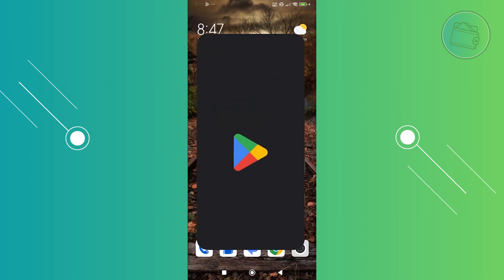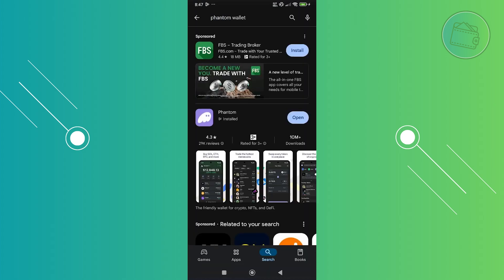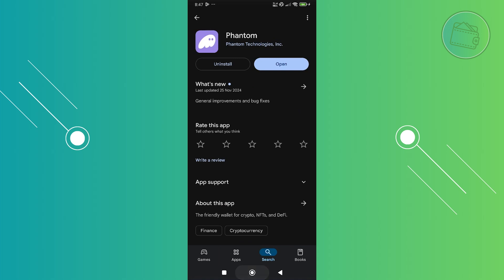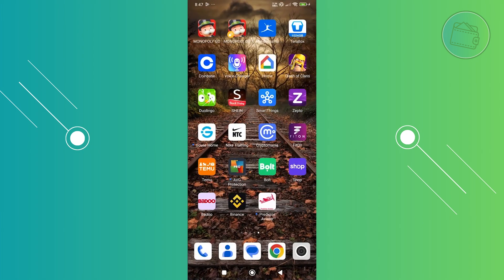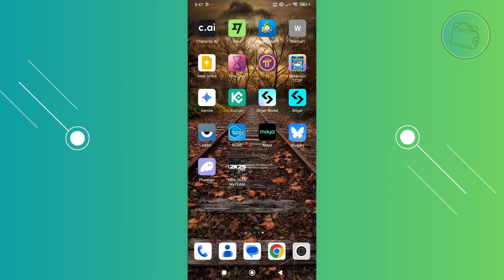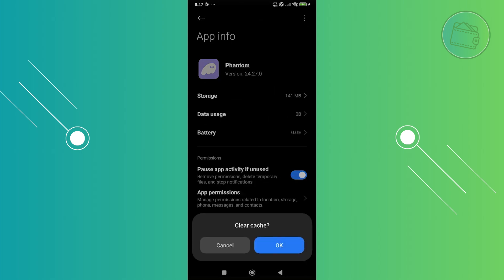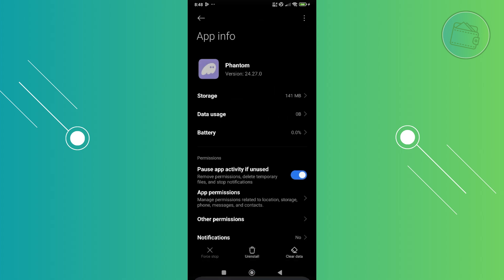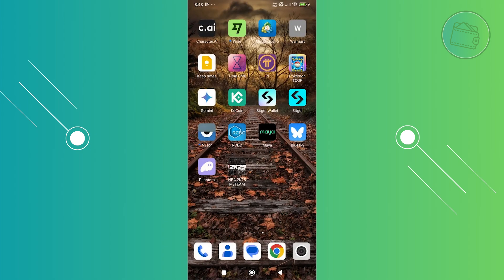How To Fix Phantom Wallet Failed To Authenticate- 2025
How do i fix phantom mobile failed to authenticate error? In this video tutorial, I’ll show you how to fix authentication error in phantom crypto wallet. Enjoy!

*Crypto-related bonuses:*